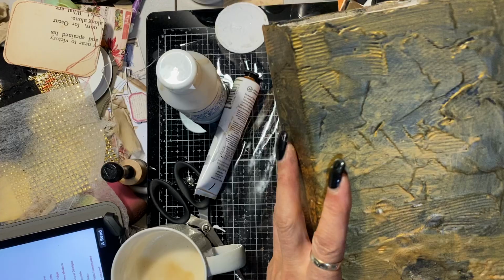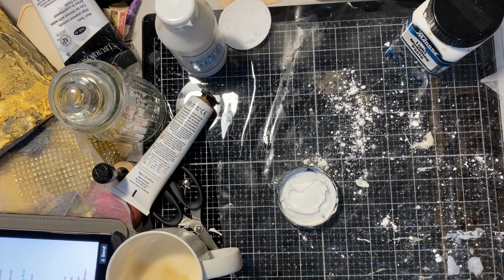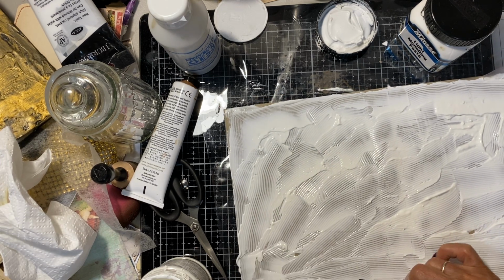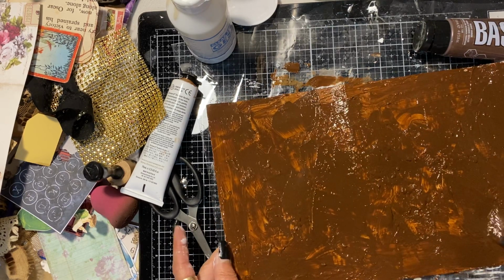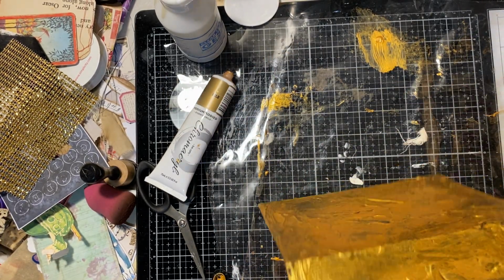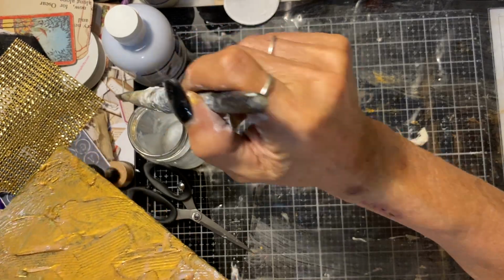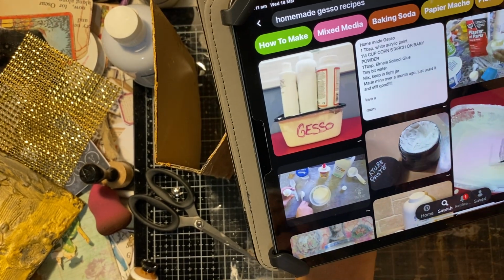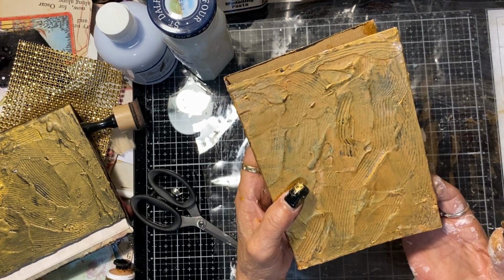Let’s play with covers! I’m creating a gold cover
Using limited supplies tips